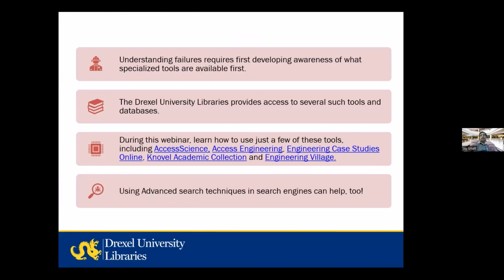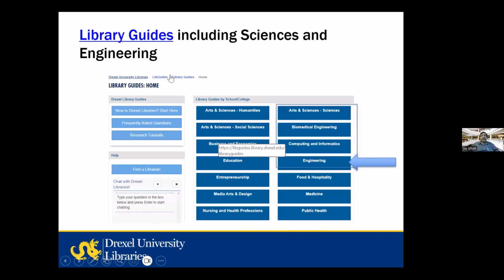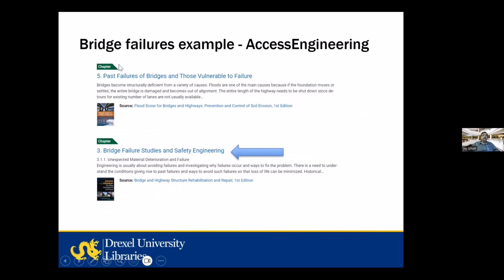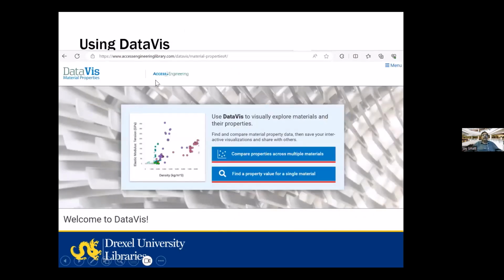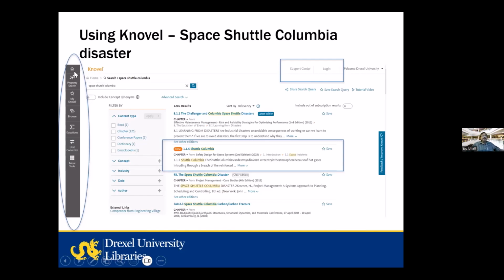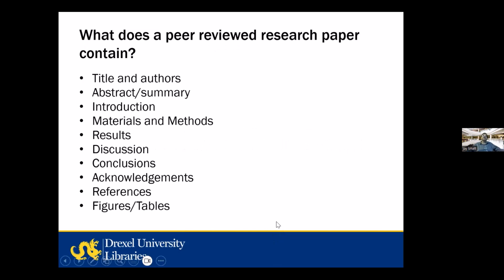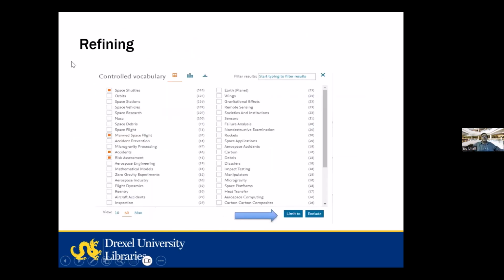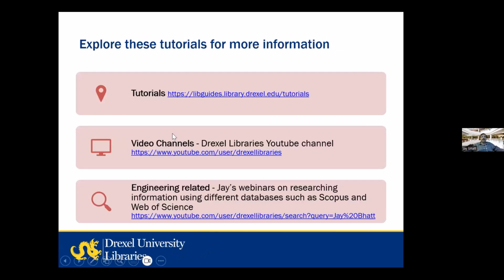Wednesdays@Noon (3/6/24) | Analyzing Engineering Failures in Engineering Design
Drexel's Engineering Design projects require students to think about alternative solutions for problems within a design. But sometimes a proposed solution doesn't work. Understanding failures can help students build problem-solving skills needed to successfully complete design projects and even navigate their post-college professional lives.

During this webinar with expert Engineering Librarian Jay Bhatt, attendees will learn how to use DragonSearch and tools like Access Engineering, Engineering Case Studies Online, and Knovel to explore other researchers' failures and envision how these failures can lead to innovative solutions.

About Wednesdays@Noon